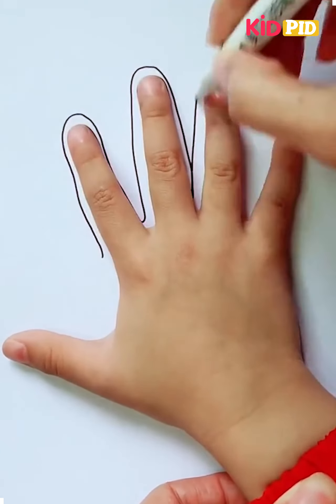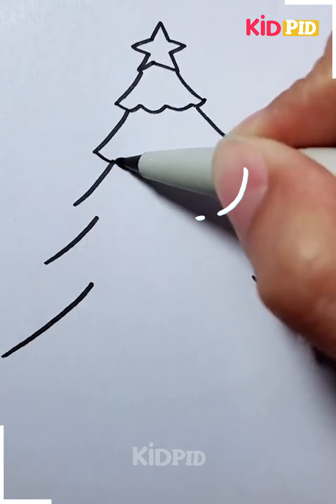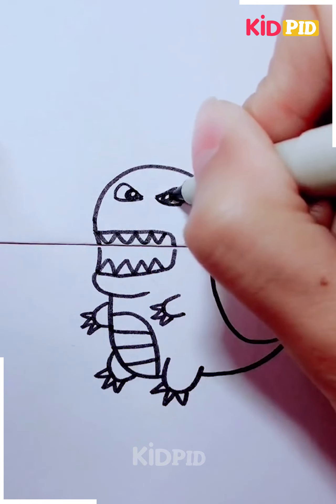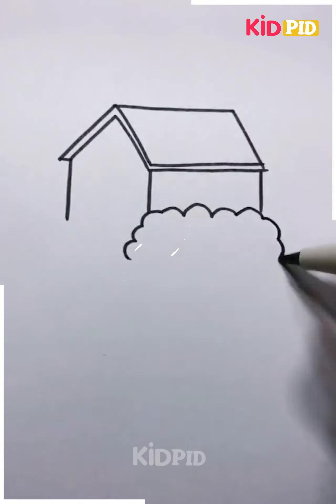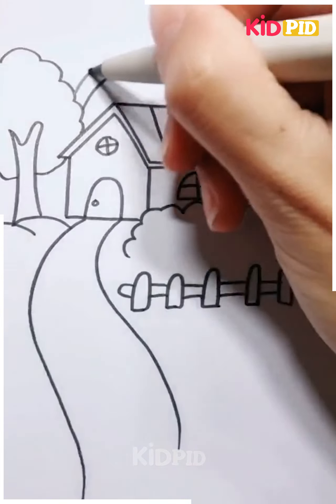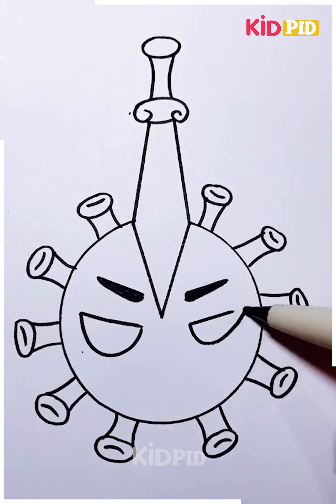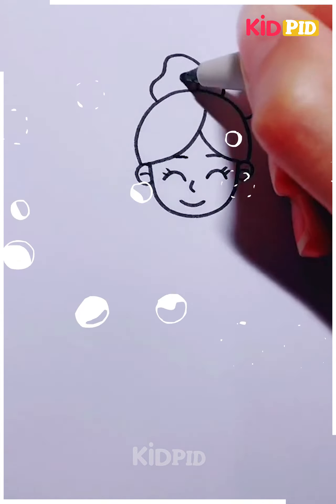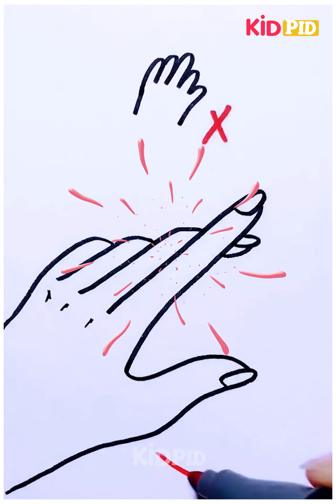Easy Drawing Ideas for Beginners | Color Drawing ideas